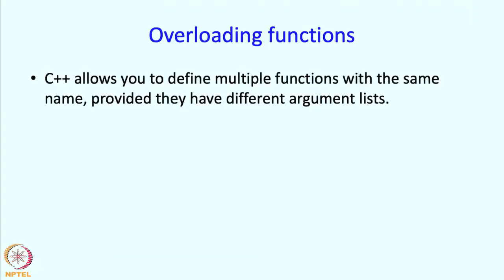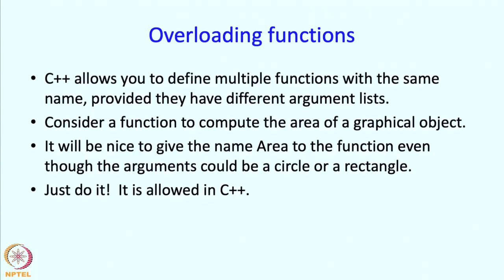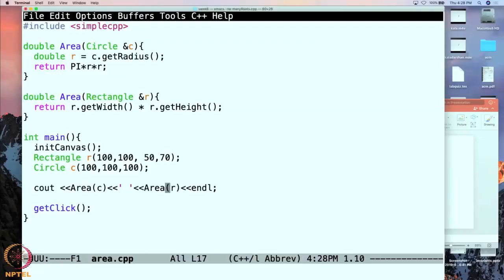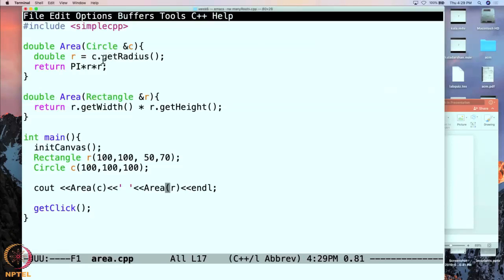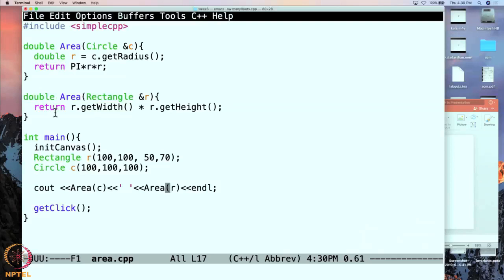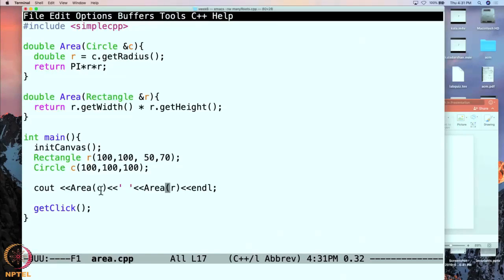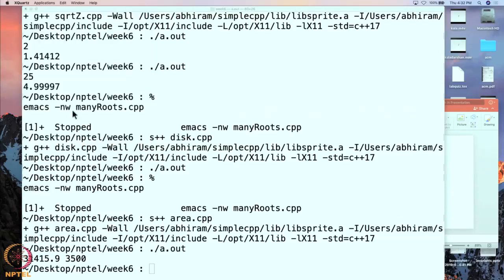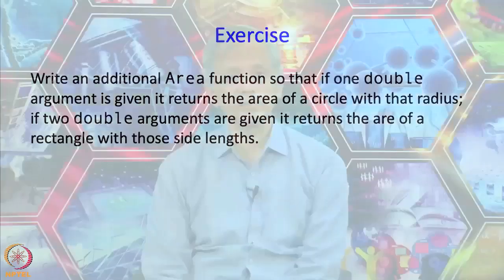Lecture 14 : Advanced Features of Functions Part 4 : Function over loading and lecture conclusion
Advanced  Features of  Functions Part 4 : Function over loading and  lecture conclusion